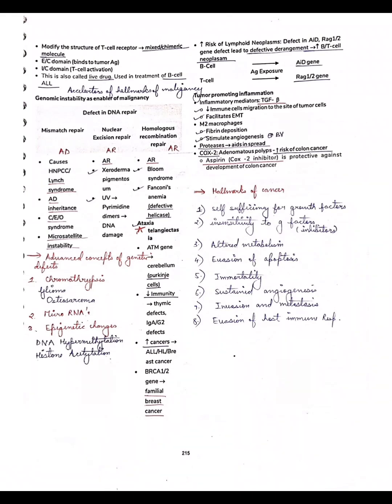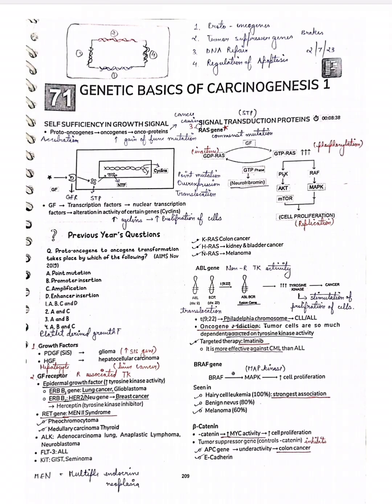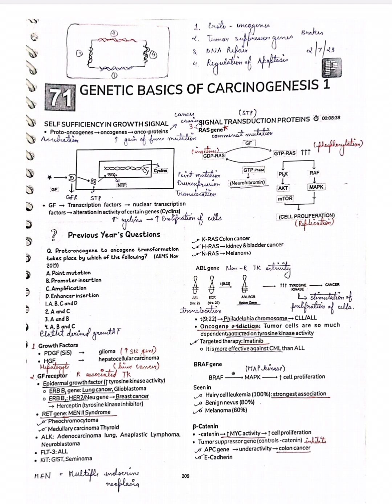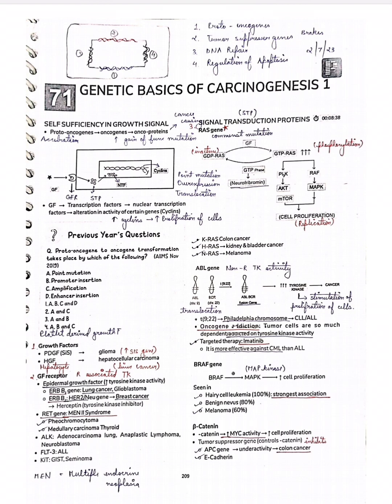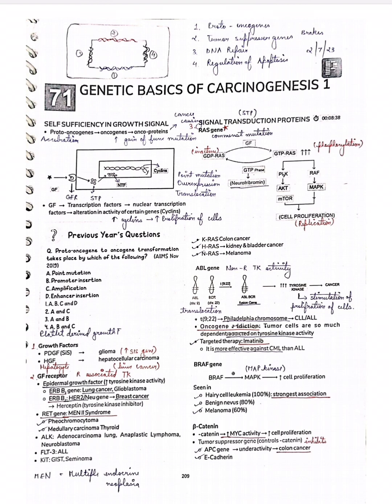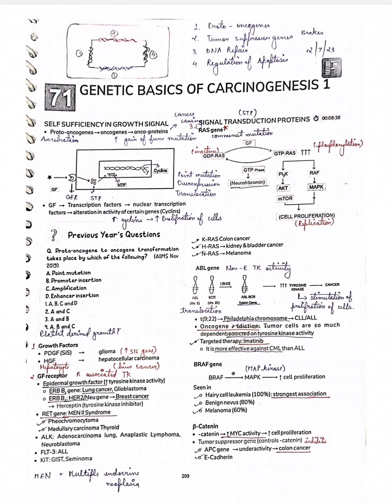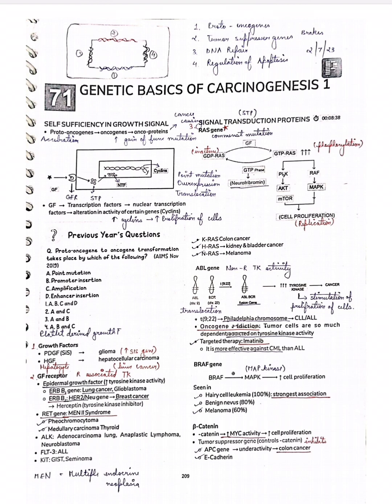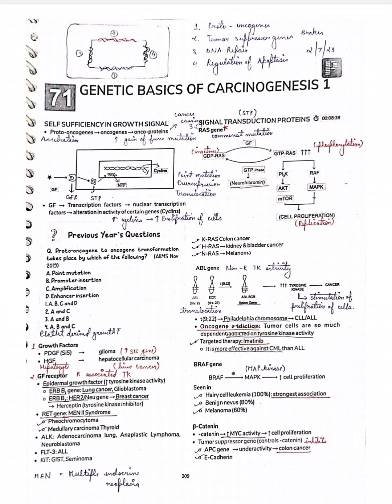Genetic Basics of Carcinogenesis Part 1, Neoplasia, Pathology, MBBS 2nd year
Please watch the video by increasing it's quality to 720p.